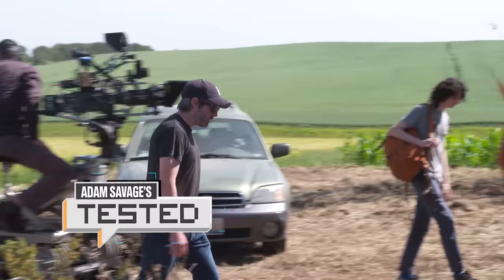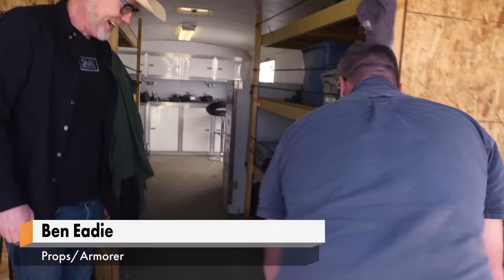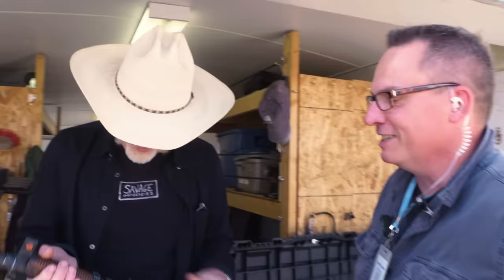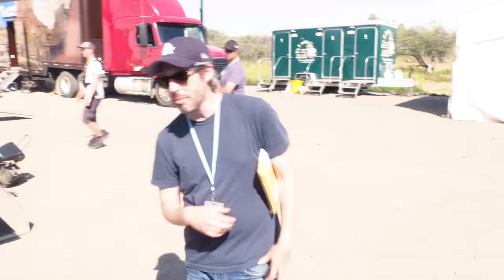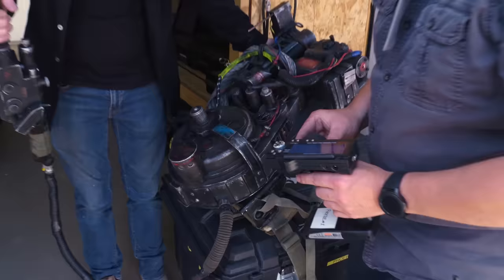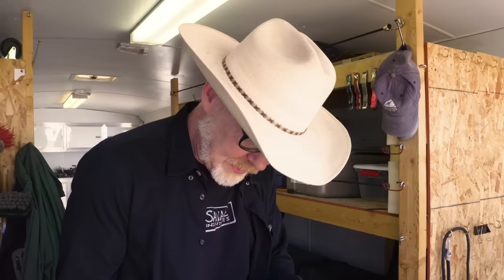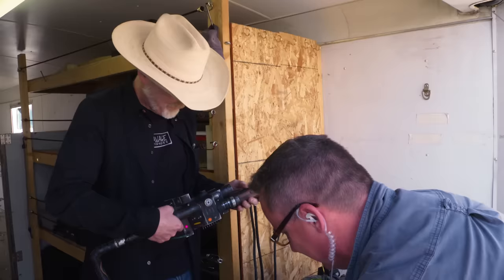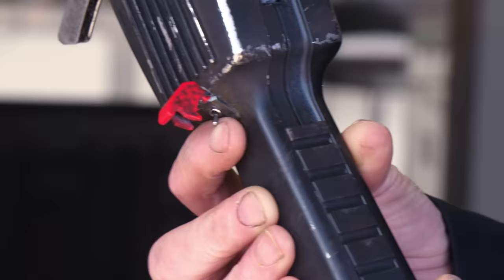Adam Savage Inspects Ghostbusters: Afterlife's Hero Props!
While on the set of Ghostbusters: Afterlife, Adam beelined to the props trailer, where his friend and propmaker Ben Eadie showed us some of the hero props he managed and maintained for the production. Adam was able to get a peek inside these props to see how they were built using the latest propmaking techniques while keeping the iconic Ghostbusters aesthetic!

You can also explore the next chapter in the Ghostbusters universe by downloading the official app now. Get access to exclusive content & news, check out the upgrades to the iconic Ecto-1 and gear, share Ghostbusters gifs & stickers, and more!